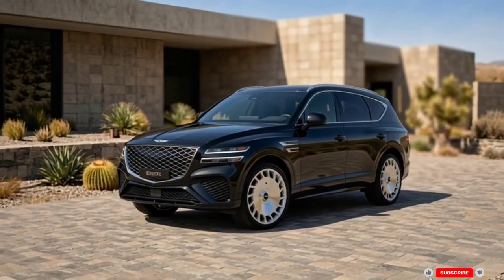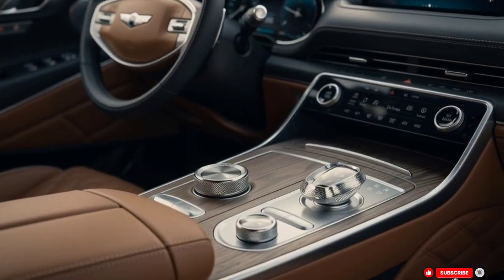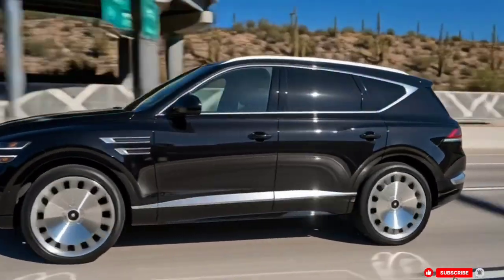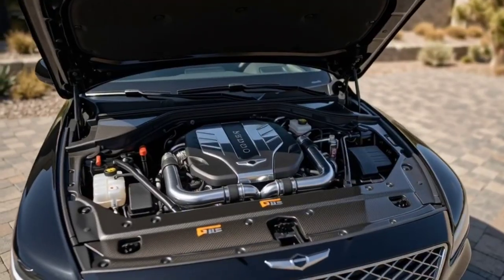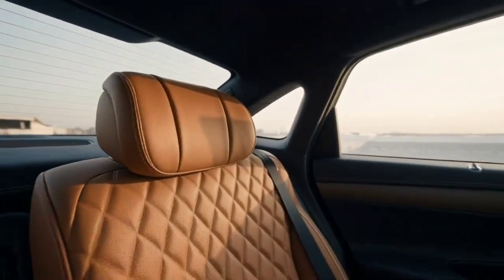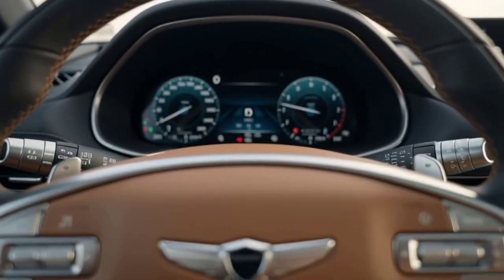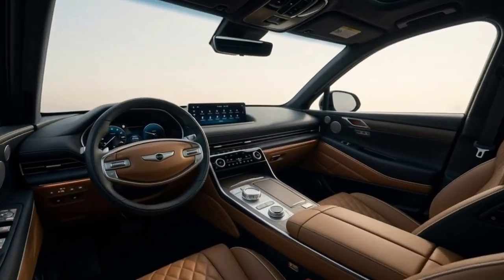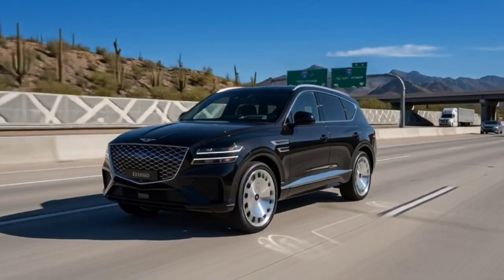2027 Genesis GV-100: The SUV That Changes Everything!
2027 Genesis GV-100: The SUV That Changes Everything!

The 2027 Genesis GV-100 has arrived, and it is set to redefine the luxury SUV market. In this video, we take an exclusive first look at the design, performance, and cutting-edge technology of Genesis' boldest flagship SUV yet. Is this the luxury vehicle that finally dethrones Range Rover and Rolls-Royce?
In this video, we cover:
0:00 - Introduction to the 2027 Genesis GV-100
2:15 - Futuristic Exterior & Design Language
4:30 - Ultra-Premium Interior & Tech Features
7:10 - Performance: Electric Powertrain Specs
9:45 - Pricing & Release Date Predictions
11:20 - Is it the new King of Luxury SUVs?
Could the 2027 Genesis GV-100 be the perfect mix of innovation and comfort? Watch until the end to see why this SUV is already causing massive waves in the automotive world.

2027 Genesis GV-100, Genesis GV-100 SUV, Genesis luxury SUV, 2027 Genesis flagship, new Genesis SUV 2027, luxury electric SUV, future Genesis cars.